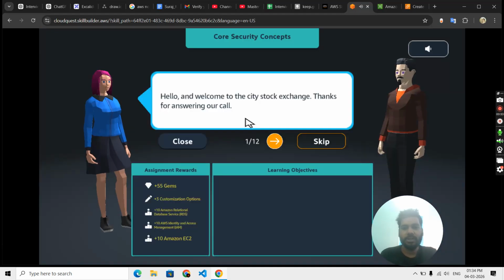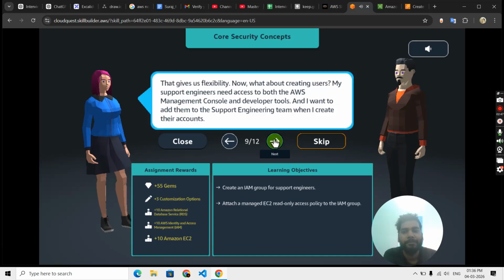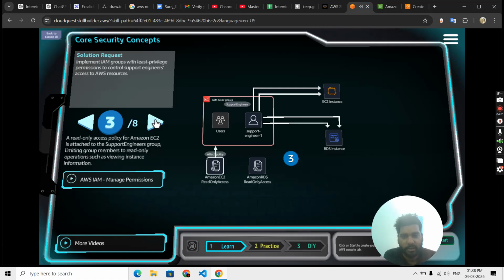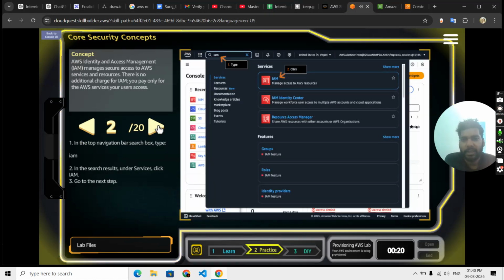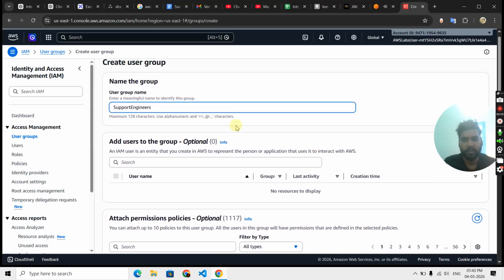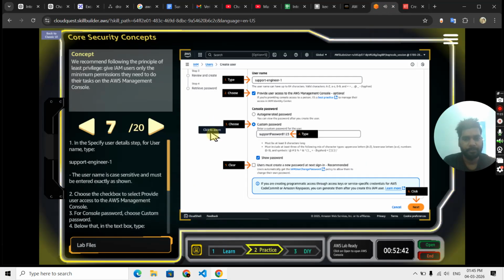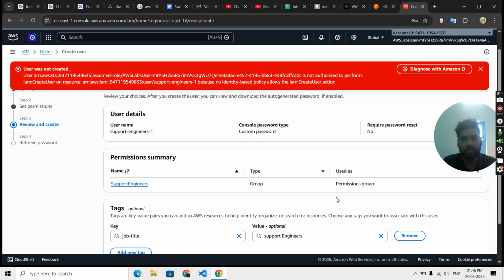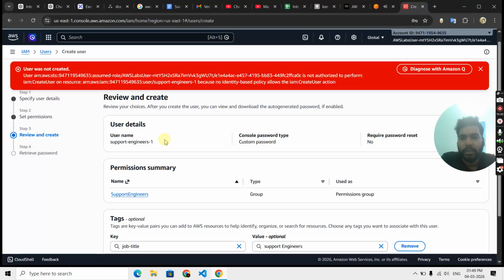cloudquest Core Security concepts